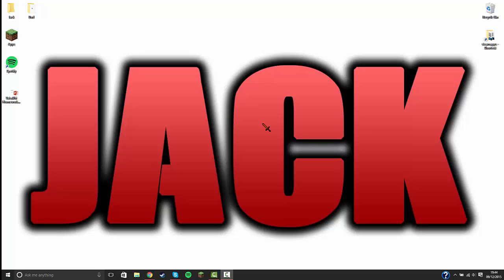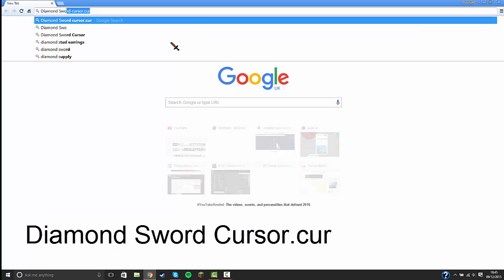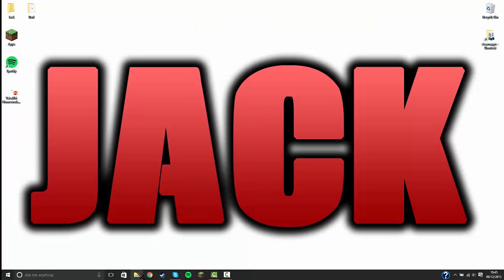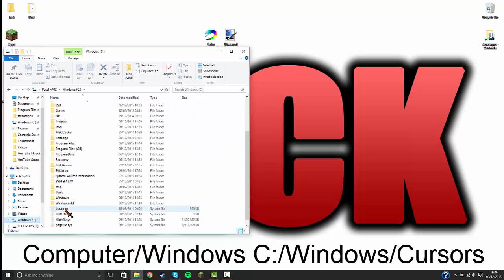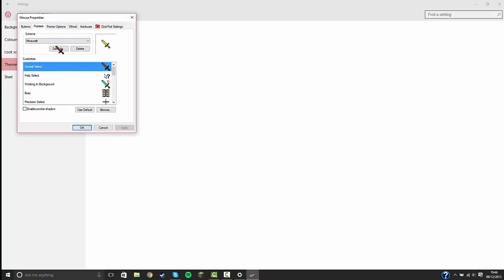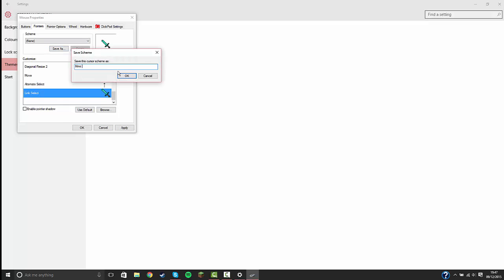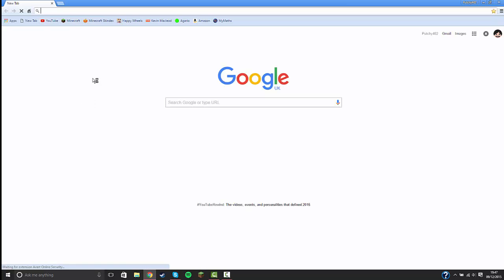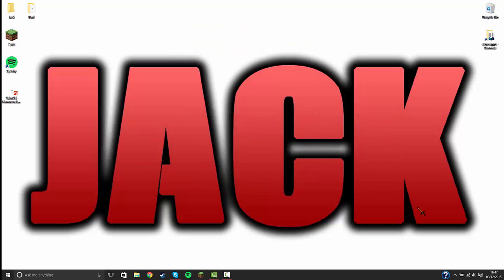How to make custom cursors on Windows 10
Today i show you how to make custom cursors on Windows 10. This also works on Windows 8 or Windows 7 just use common sense.